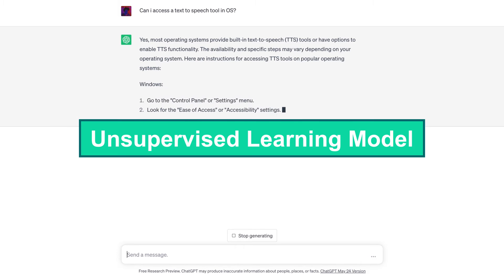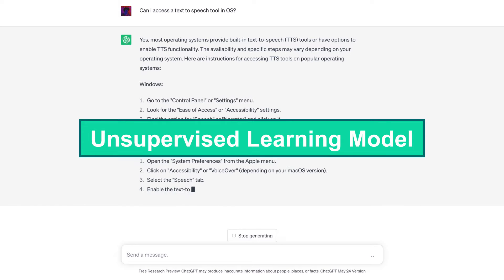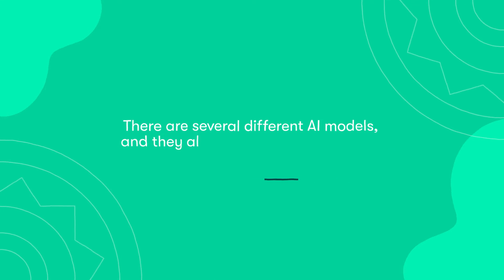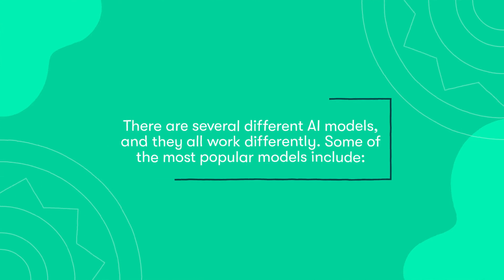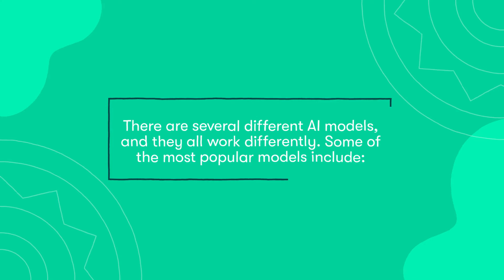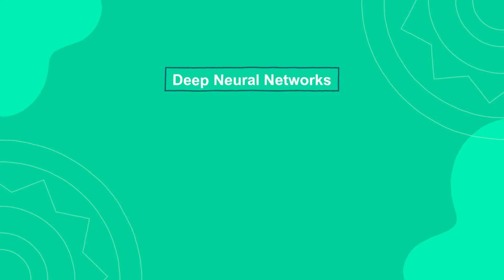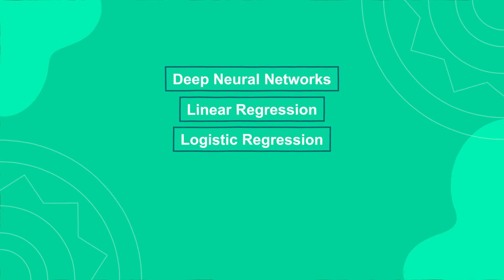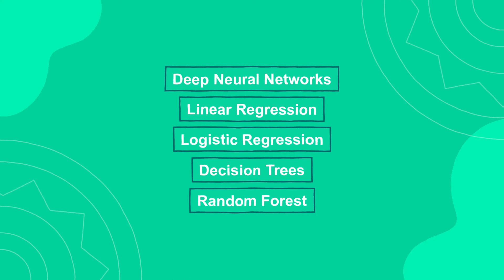AI Models & Machine Learning: How Does It Work?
Let's dive beyond the Power of AI Models & Machine Learning. In this video, we’ll understand the differences between these technologies and how to get the best out of them.

If you want to build products with AI and Machine Learning, Koombea is your best partner.

00:00 - 00:38 - Intro
00:39 - 01:42 - What is an AI model?
01:43 - 02:37 - Difference between Machine Learning and AI Models
02:38 - 03:07 - Supervised Learning Model
03:08 - 03:36 - Unsupervised Learning Model
03:37 - 04:29 - Semi-supervised Learning Model
04:30 - 04:50 - Different AI Models
04:51 - 05:35 - Deep Neural Networks Model
05:36 - 05:57 - Linear Regression
05:58 - 06:12 - Logistic Regression
06:13 - 06:27 - Decision Trees
06:28 - 06:42 - Random Forest
06:43 - 07:03 - Conclusion
07:04 - 07:53 - Outro